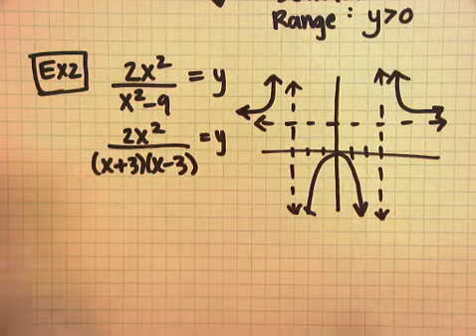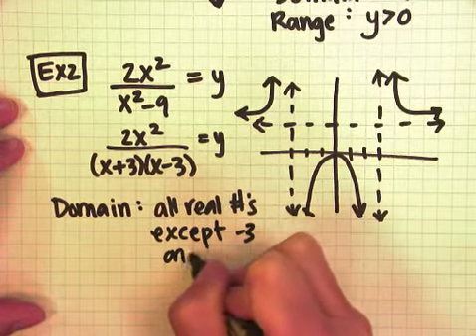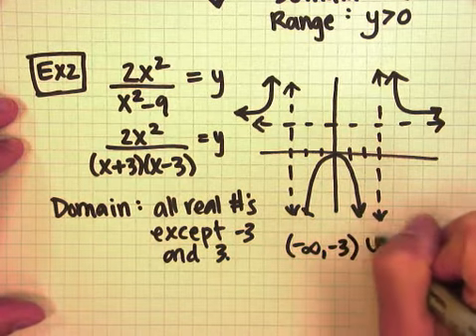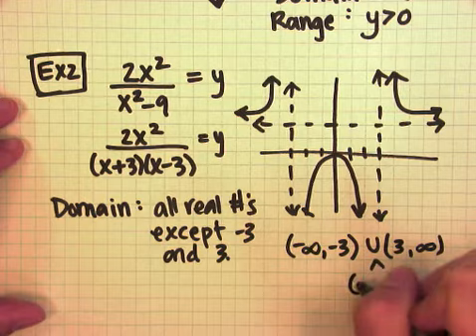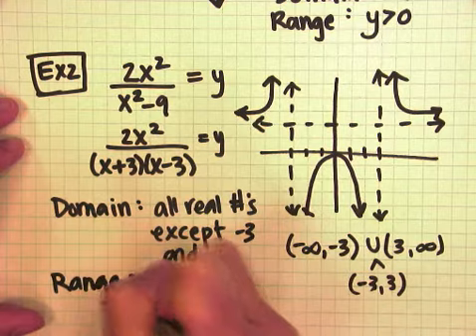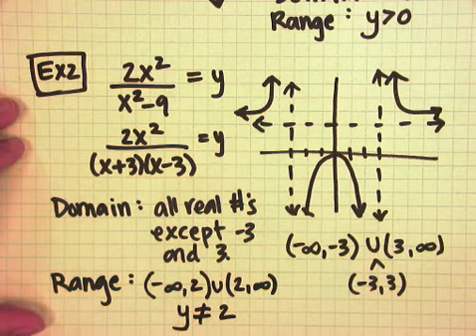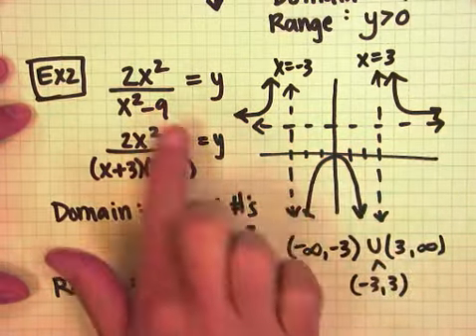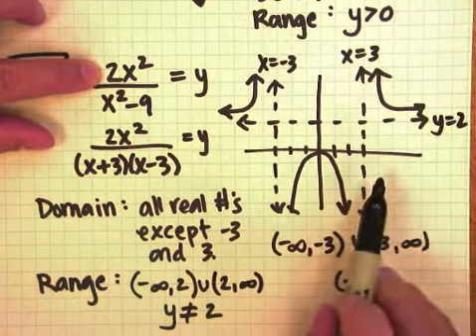8 3 Graphs of Rational Functions Part II